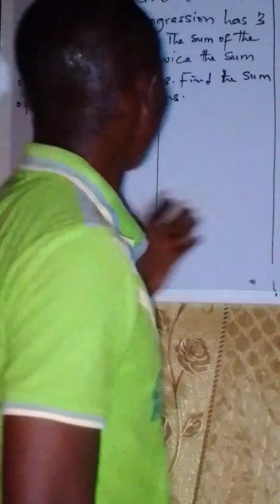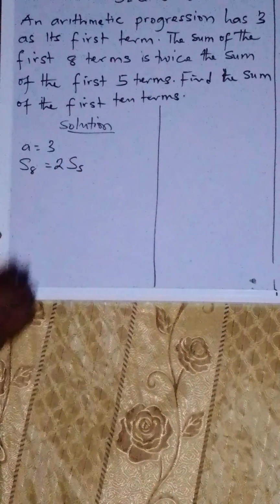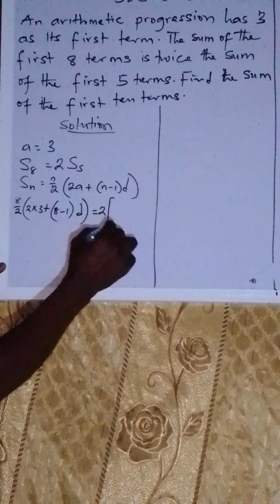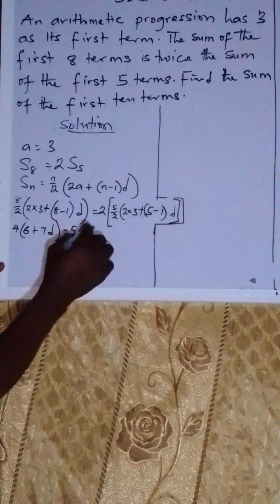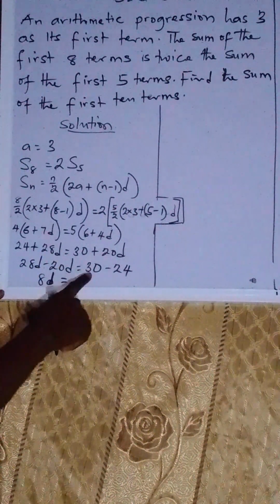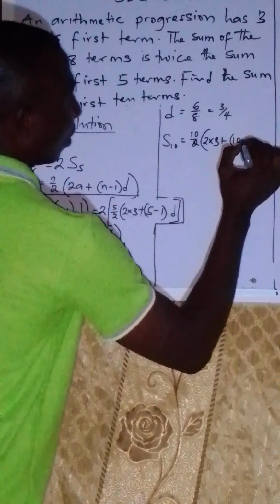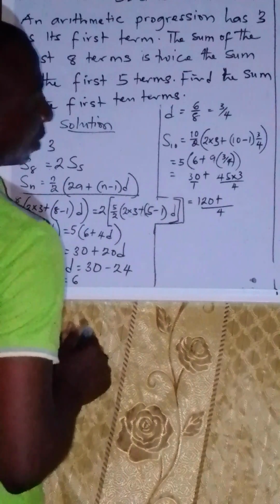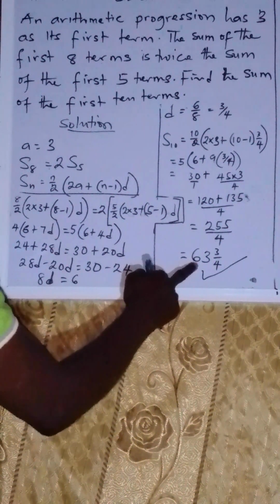GMats Class Sequence AP